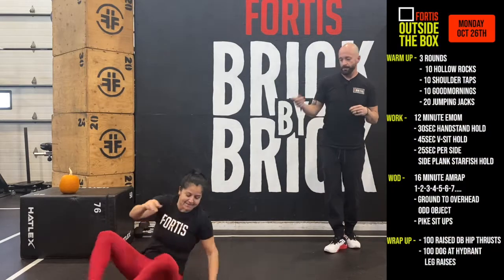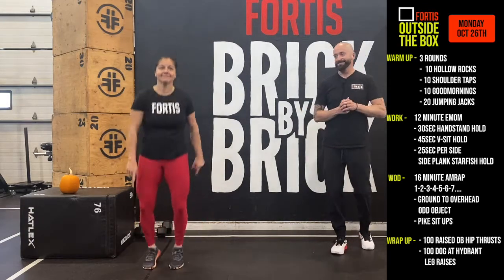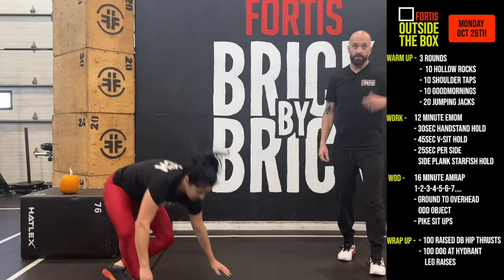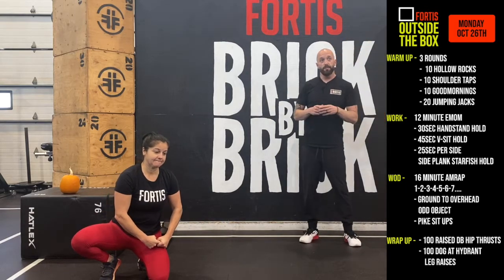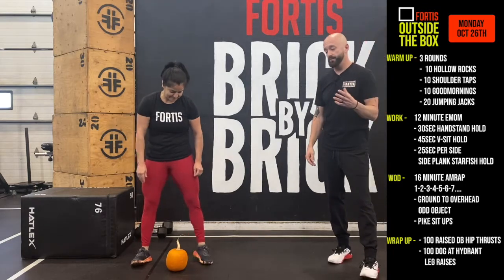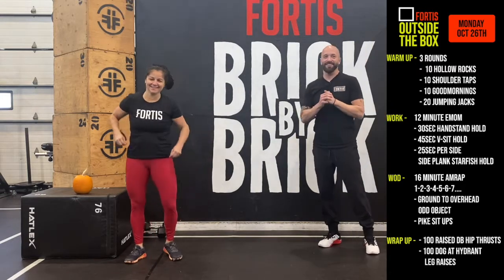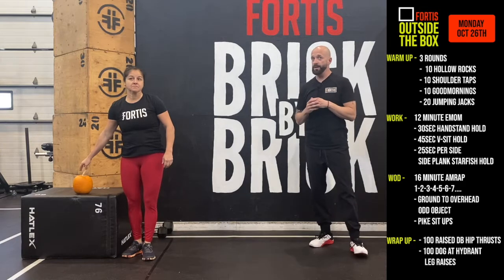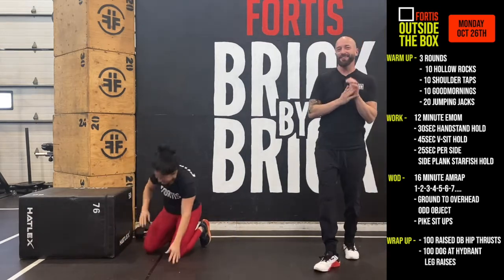Outside The Box Monday October 26th 2020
Whiteboard for Monday October 26th 2020 at Fortis Fit Ottawa